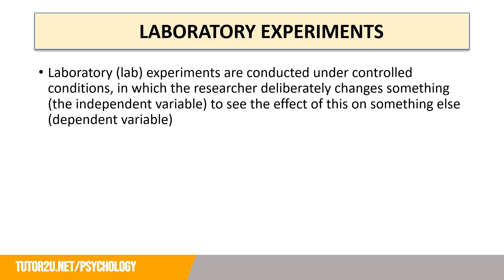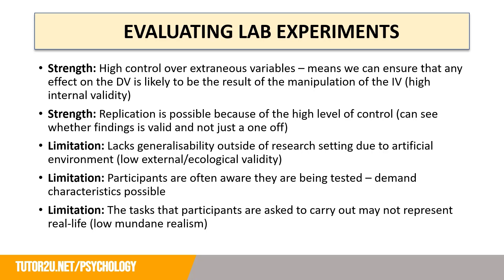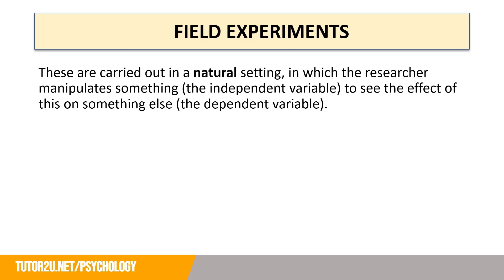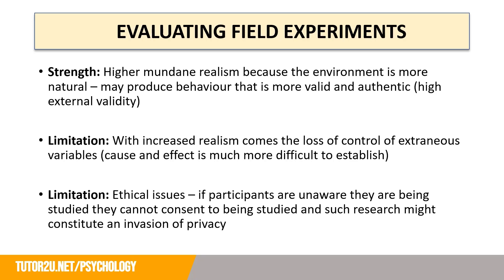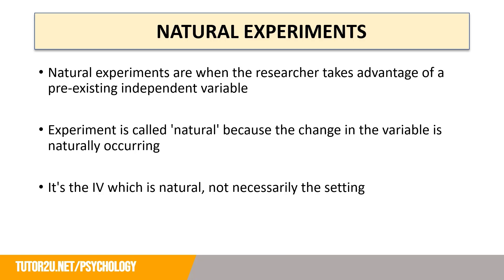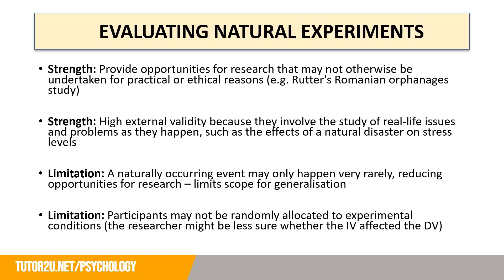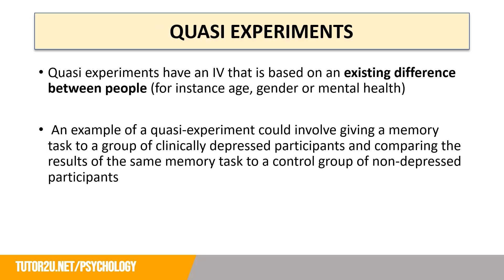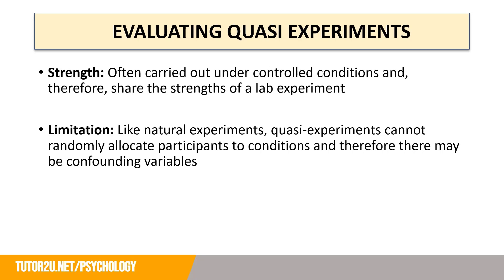Types of Experiments | AQA A Level Psychology | Research Methods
What are the three different types of experiments, and how do they differ from each other? In this AQA A Level Psychology revision video, we explore the three experimental methods and think critically about them.

VIDEO CHAPTERS

0:00 Introduction
0:18 Lab Experiments
1:01 Evaluating Lab Experiments
2:45 Field Experiments
3:19 Evaluation of Field Experiments
4:30 Natural Experiments
5:23 Evaluation of Natural Experiments
6:45 Quasi Experiments
7:55 Evaluation of Quasi Experiments